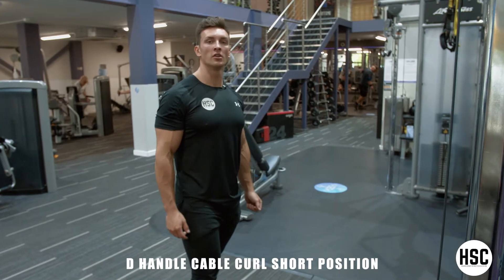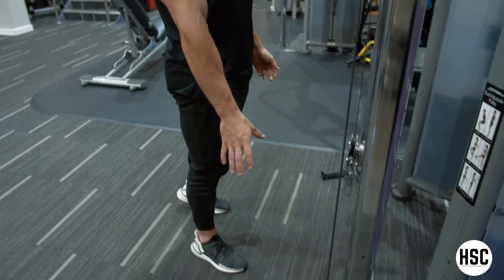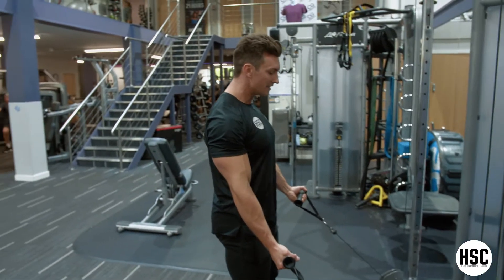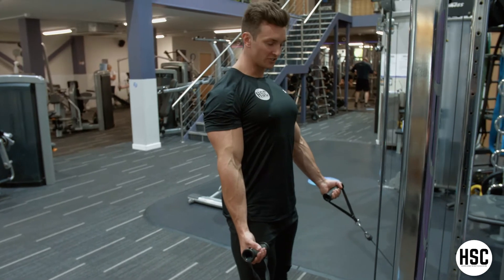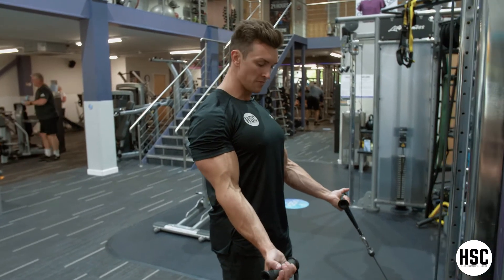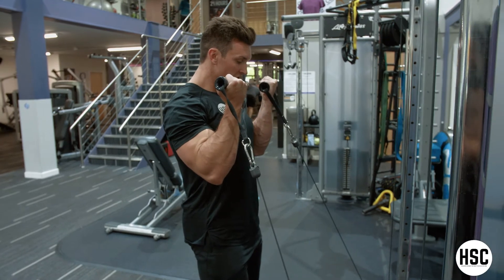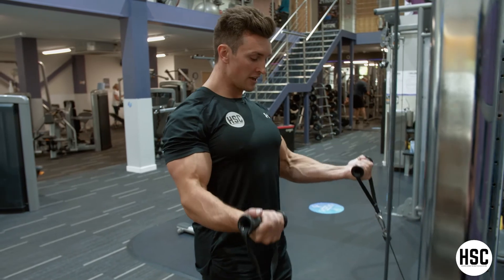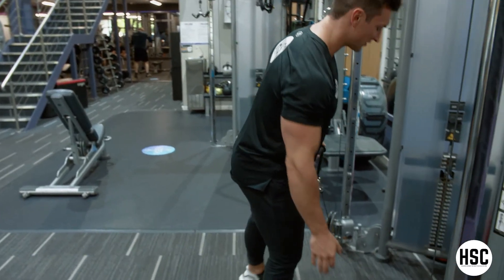D HANDLE CABLE CURL SHORT RANGE